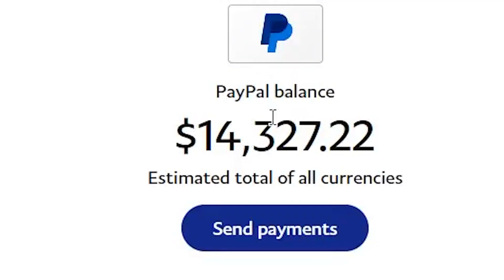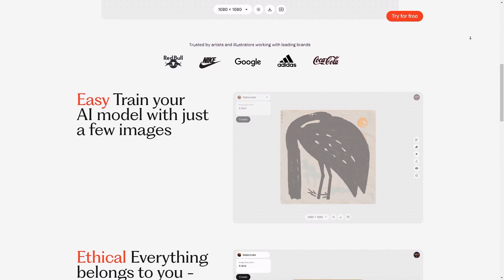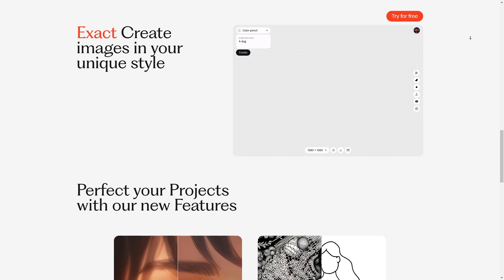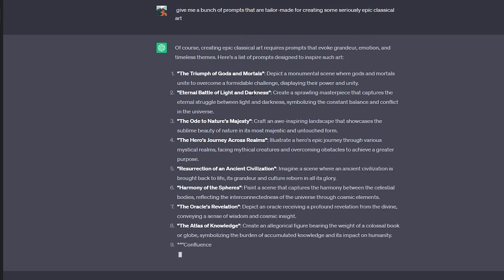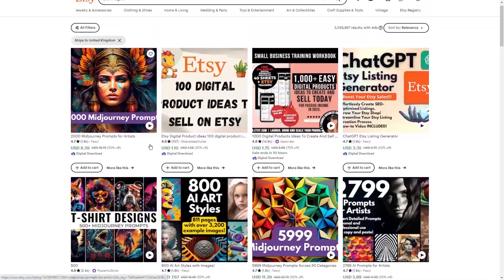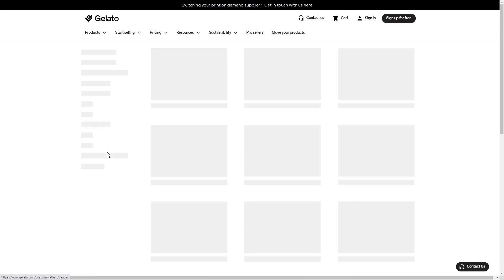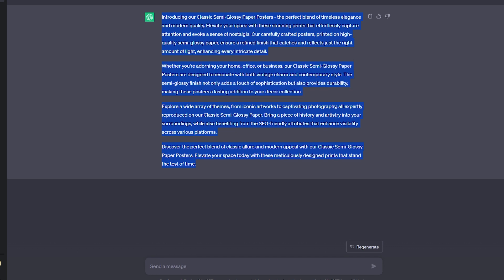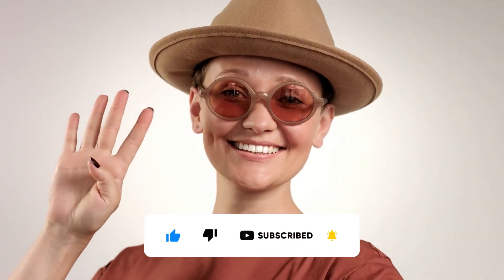This Strategy Pays $10,000/Month for Doing NOTHING!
In this video, I'm going to show you how I make money online using FREE website. This free website paid me in full the day after I joined, without any effort on my part!

If you're looking to make money online and have no experience whatsoever, this is the video for you! I'm going to show you exactly how to join this free website and make money within 24 hours! After watching this video, you'll have all the information you need to start making money online today!